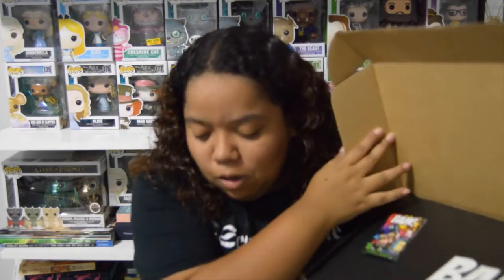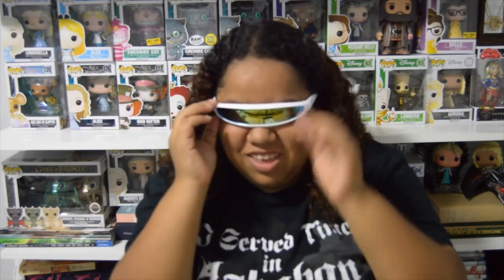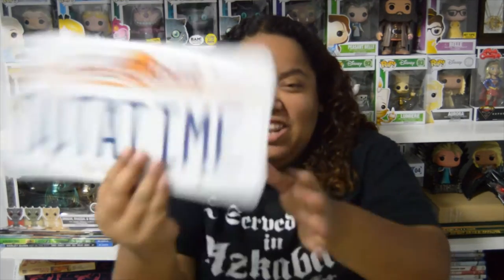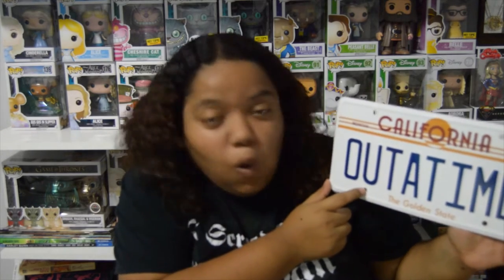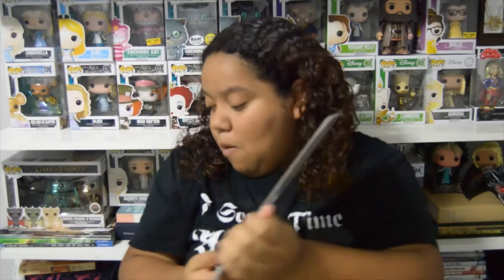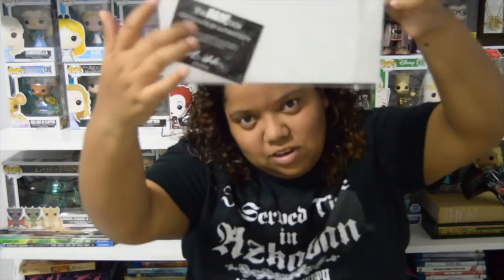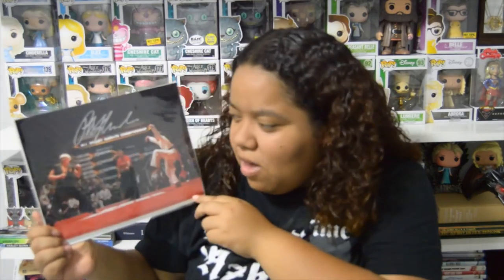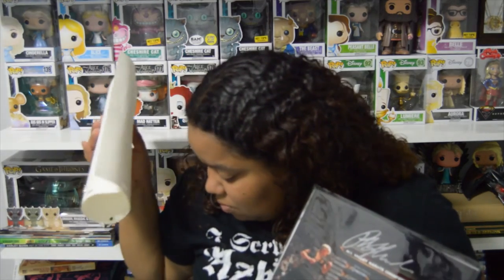The BAM! Box - June (Back To The 80s)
Hey guys, here I have a look at the June box from BAM! box! As a 90s kid who loved a lot of 80s stuff, this box was something I was super excited over!